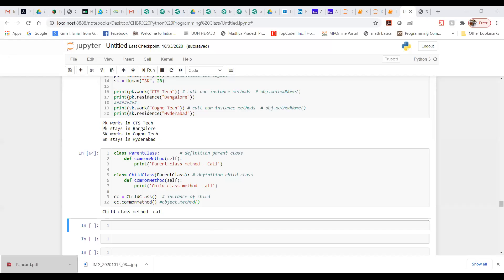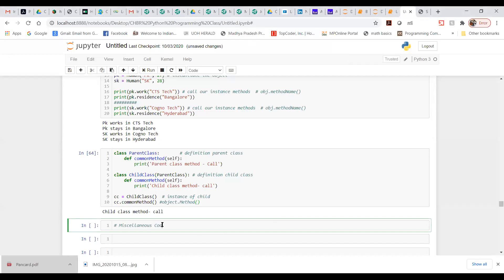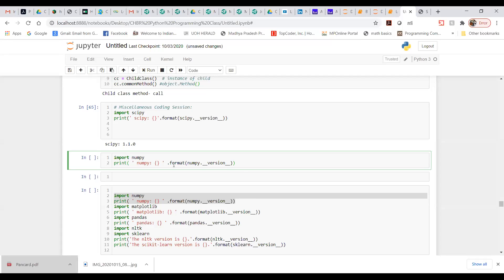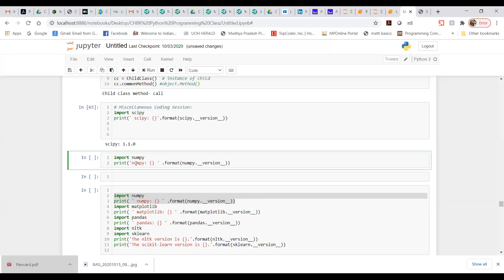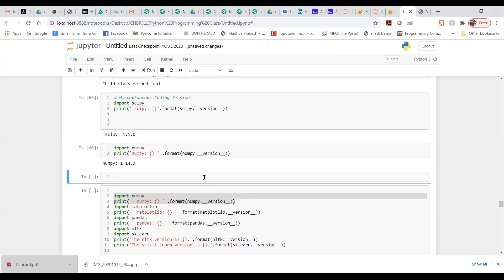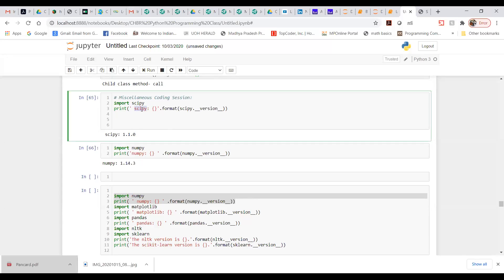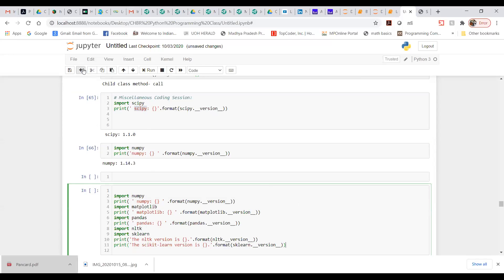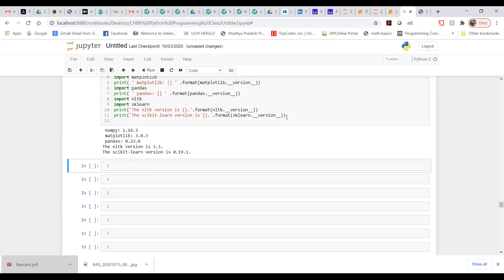JNTUK IICSE PYTHON Coding Examples